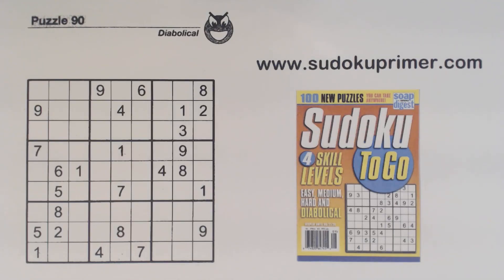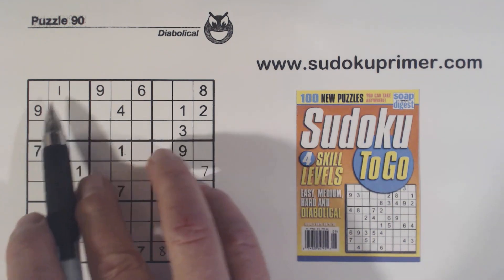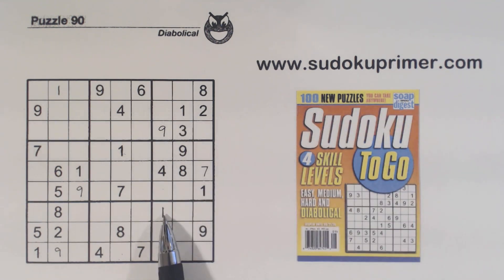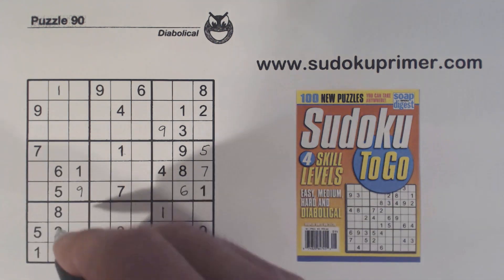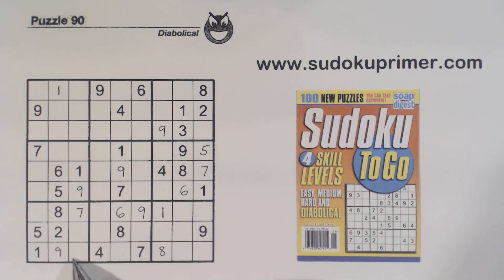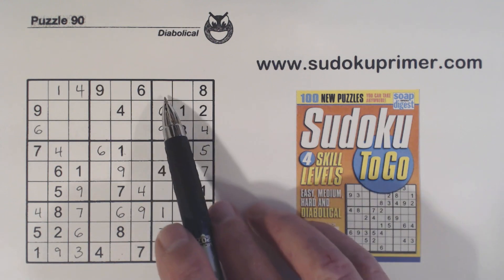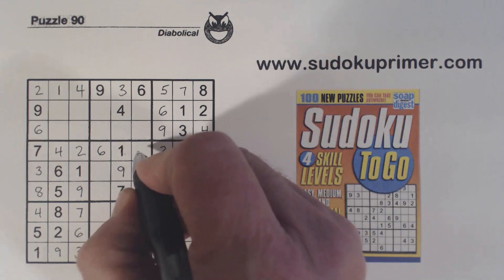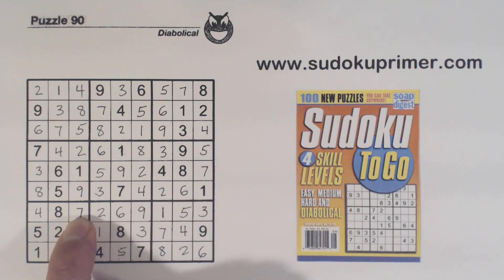Sudoku Primer 267 - Two Techniques to Get Us Past a Hard Spot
Learn how to use more than one technique together to spot hard-to-find numbers.

This puzzle gets hard really fast.  Learn ways to get unstuck by using more than one technique or pattern.